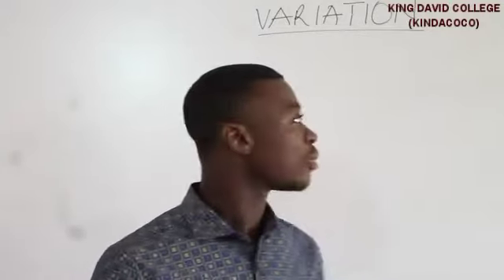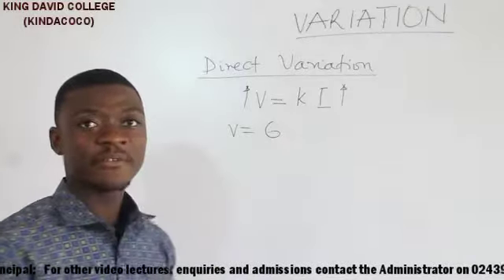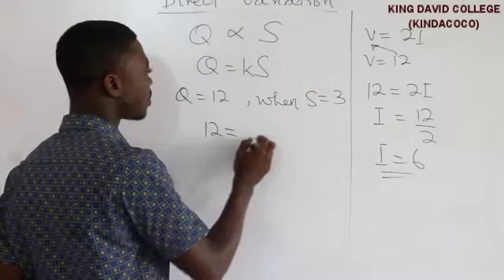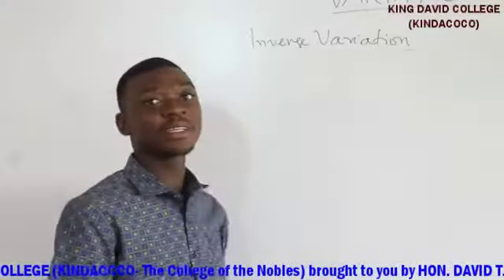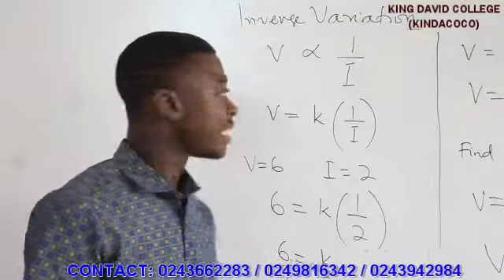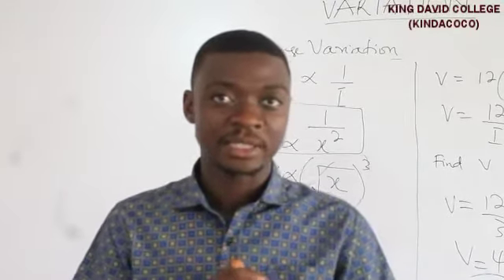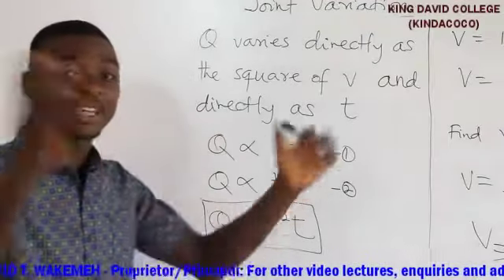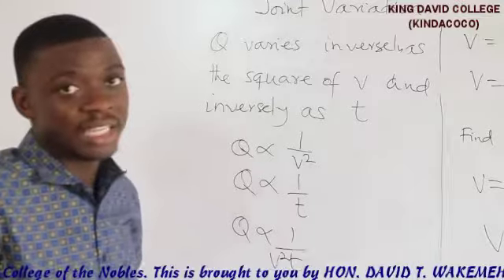Core Mathematics - Variation Part 1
This video is a simplified lesson on Variation Part 1. Hope you will enjoy it